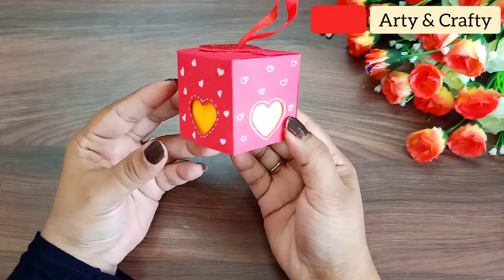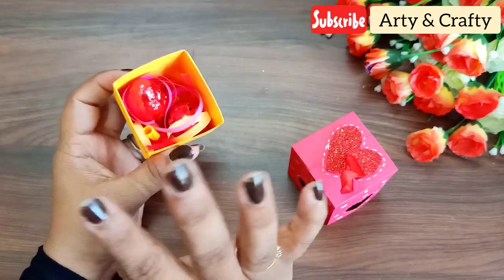DIY GIFT BOX IDEAS | Valentine Gift Idea by Arty & Crafty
Here is the Cute little Gift box. This little gift box is just perfect for holding a ring or pair of earrings or chocolates or some cute little gifts. You can always go out and buy gift boxes, but nothing is more better than a handmade gift box! There is always something extra special in presents you put effort and time. Make one of your own & surprise your loved ones.

gift box decoration ideas
paper gift bag
origami gift ideas
paper gift box easy
explosion box hello kitty
how to make gift box with paper
explosion box stitch
infinity box
explosion box design
chocolate explosion box
origami box heart
how to make explosion box for birthday
explosion box decoration ideas
gift box
gift box ideas
gift box making with paper
gift box tutorial
gift box making
gift box for boyfriend
gift box drawing
gift box crackers
gift ideas
gift ideas for boyfriend
gift ideas for best friend
gift ideas box
gift ideas for birthday
gift ideas 5 minute crafts
gift ideas diy
gift ideas for husband birthday
gift ideas for girls
gift ideas for girlfriend
chocolate box
chocolate bouquet
chocolate bomb
chocolate box gift packing
chocolate boy
chocolate box gift
chocolate bookey making
chocolate bouquet tutorial
chocolate box bouquet
chocolate bouquet ideas
valentine gift
valentine gift for boyfriend
valentine gift for husband
valentine gift for girlfriend
valentine gift ideas
valentine gift ideas homemade
valentine gift ideas for boyfriend
valentine gift for boyfriend handmade
valentine gift box
valentine gift ideas for husband
valentine handmade gifts
valentine handmade gift for boyfriend
valentine handmade cards
valentine handmade gift ideas
valentine handmade scrapbook
valentine handmade cards for boyfriend
handmade valentine gifts for girlfriend
handmade valentine gift for husband
handmade valentine's day gift
handmade valentine combo
handmade gift ideas
handmade gifts
handmade gifts for birthday
handmade greeting cards
handmade gifts for boyfriend
handmade gifts for husband
handmade gift for best friend
handmade gifts for best friend birthday
handmade gift box
handmade gift for bf
paper gift ideas
paper gift bag
paper gift box
paper gift box easy small
paper gift easy
paper gift card
paper gift box very easy
paper gift box making
paper gift for birthday
surprise gift for boyfriend
surprise gift for husband
surprise car gift
surprise gift to dad
surprise gift for girlfriend
surprise gift box
surprise birthday gift
surprise gift for husband birthday
surprise gift for wife
surprise birthday gift for boyfriend
easy way to wrap a gift
easy gift ideas
easy gift box
easy birthday gift
easy christmas gift ideas
easy gift wrapping ideas
easy birthday gift ideas
easy gift ideas for friends
easy gift box making with paper
christmas gifts easy
last minute gift ideas
last minute gift ideas for best friend
last minute christmas gift ideas
last minute gift ideas for boyfriend
last minute gift
last minute gift wrapping ideas
last minute valentine's day gift
last minute christmas gift
last minute gift ideas for mom
last minute gift ideas for dads birthday
cheap gift ideas
cheap gift ideas for best friend
cheap gift ideas for boyfriend
cheap gift ideas for friends
cheap gift ideas for birthday
cheap gift ideas for girlfriend
cheap gift ideas 5 minute crafts
cheap gift ideas for sister
cheap gift ideas for christmas